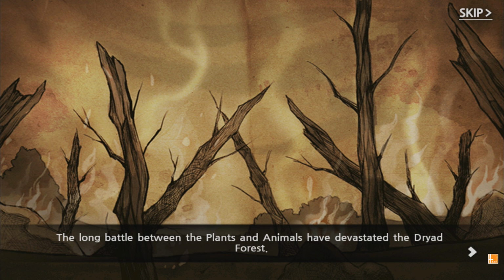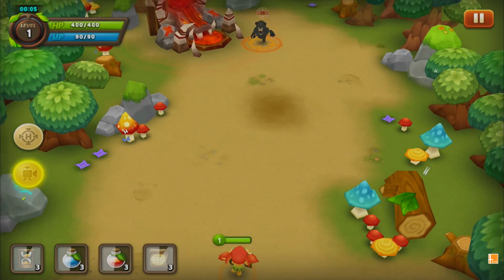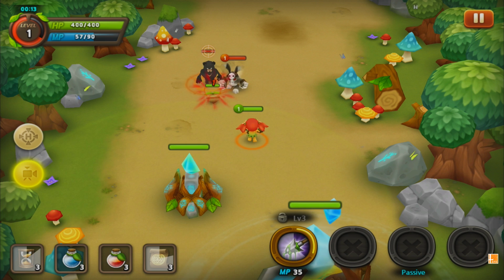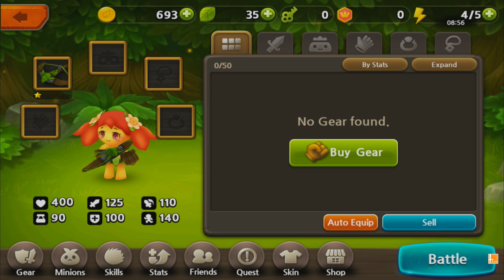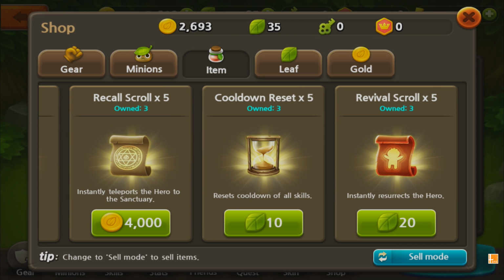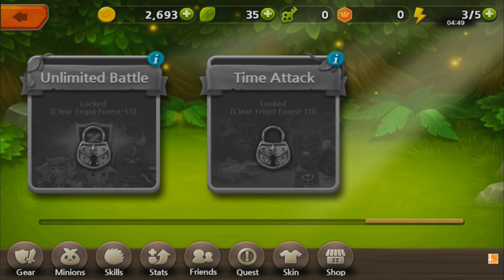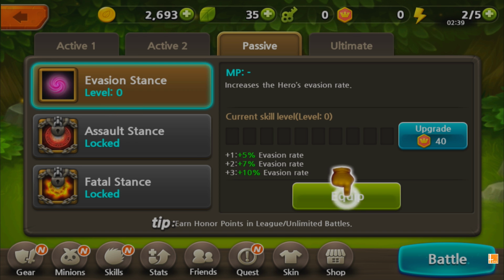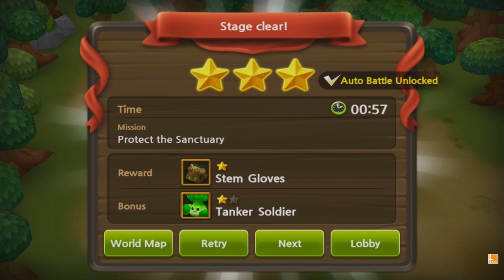Plants War 2 Gameplay | First Impressions HD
Plants War 2 is a mobile MOBA game for both iOS and Android by Gamevil.  The game features real time tactical strategy, multiple heroes and abilities, achievements, rewards and more!